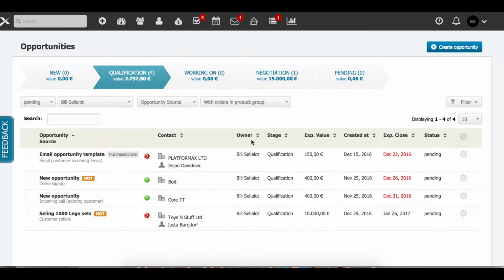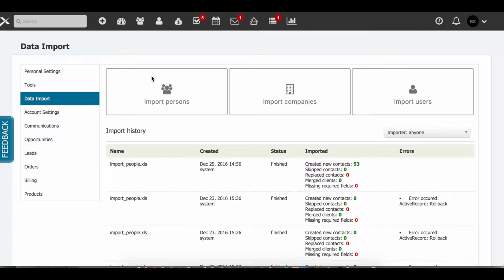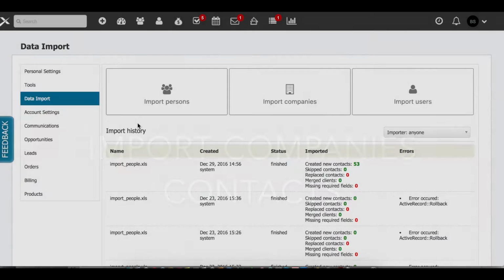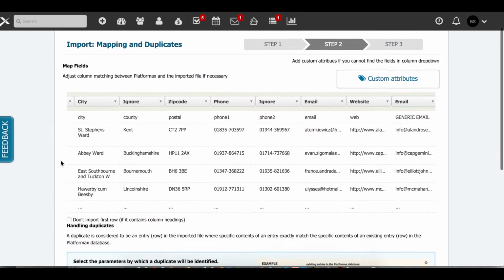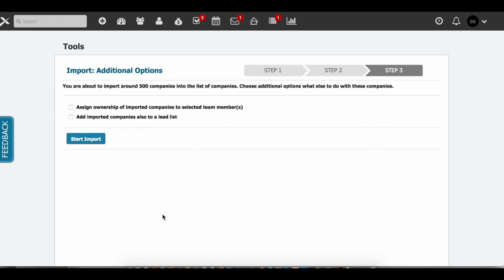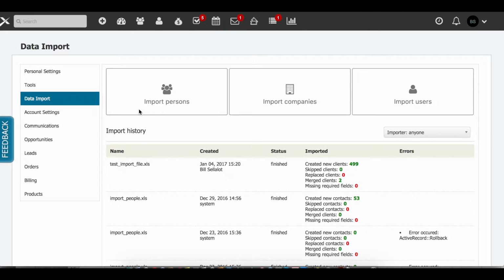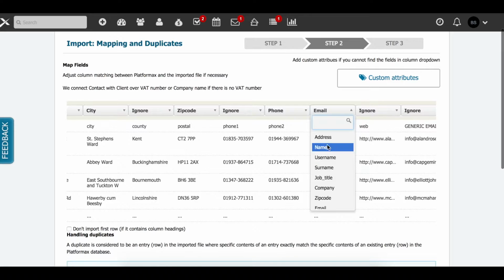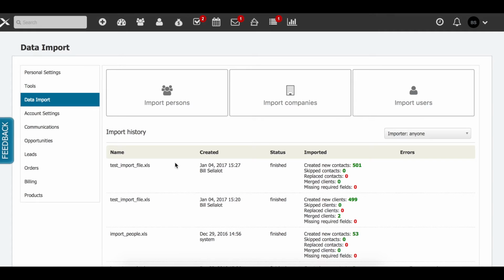[V1] Platformax - Data import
Learn how to import your data in Platformax